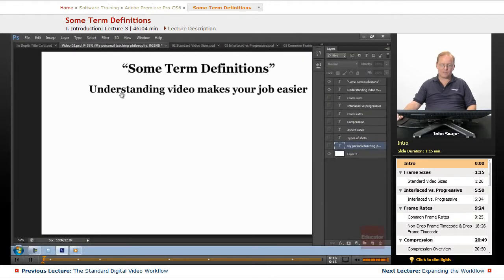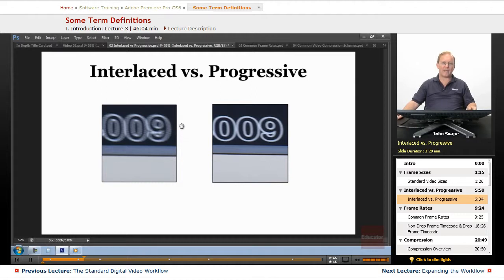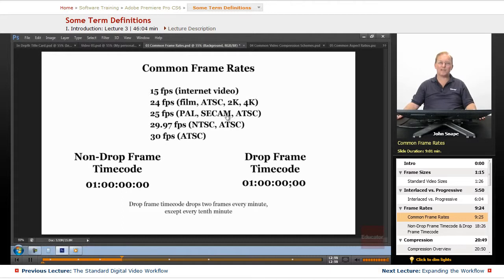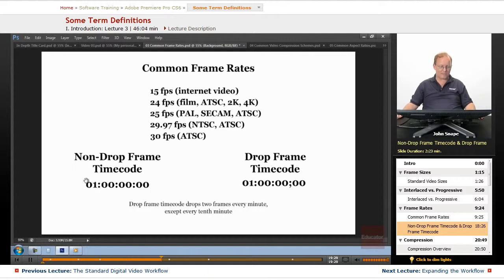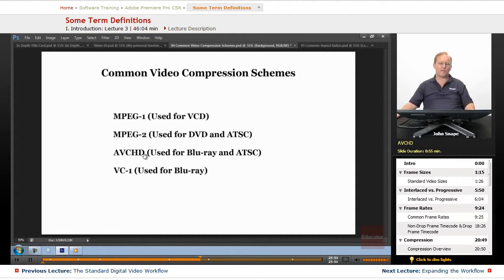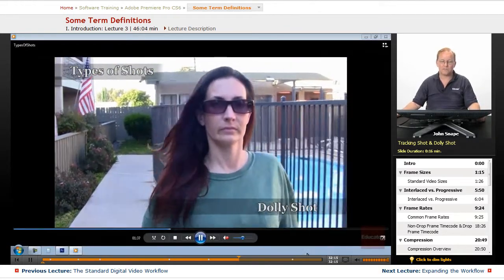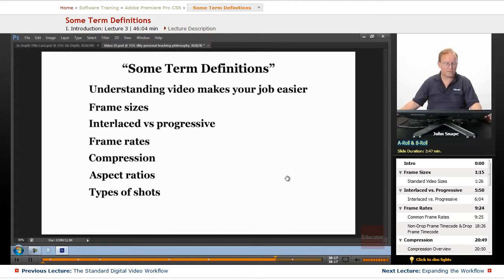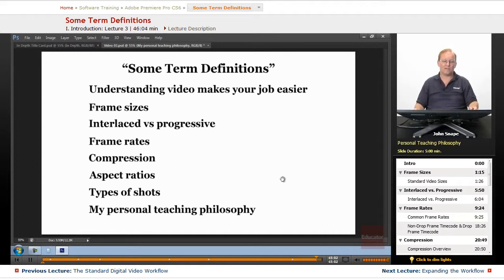"Some Term Definitions" | Adobe Premiere Pro CS6 with Educator.com